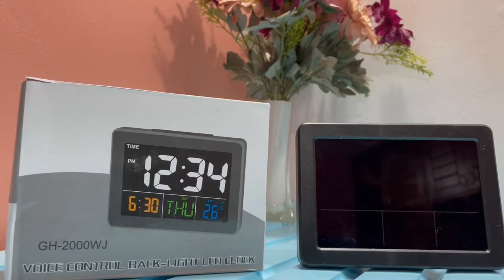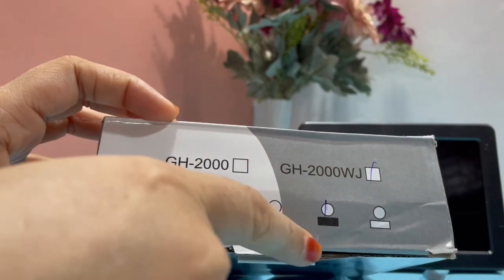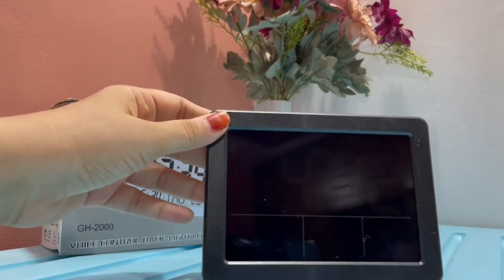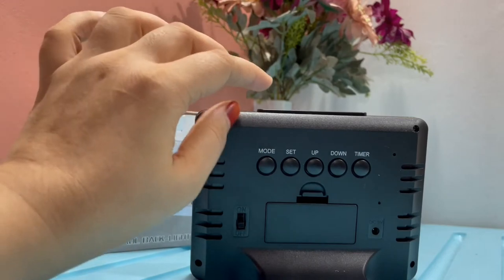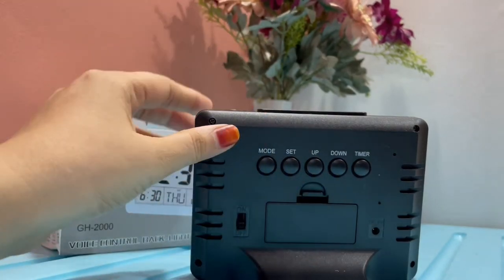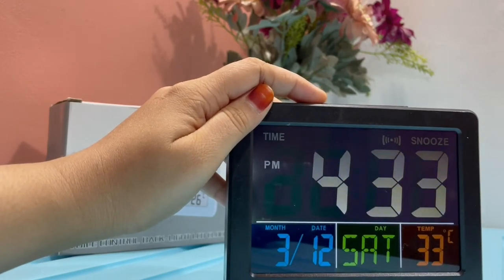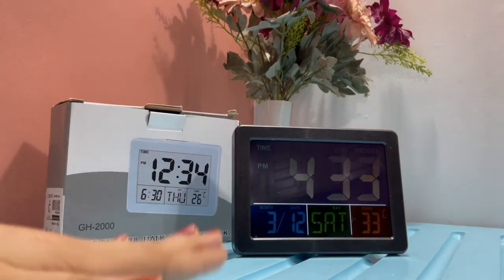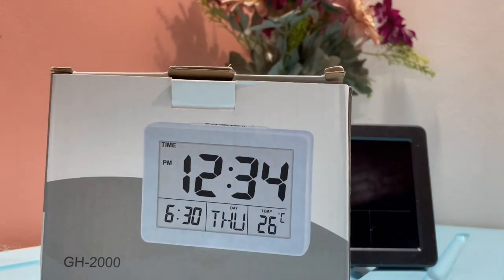GH 2000WJ - Multi functional LCD clock ⏰ 🕰, bed side clock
Honest and complete reveiw:

In this clock, you can also set the settings to show the time of 10-15 cities including Hongkong, Sydney, Dubai, London etc.

Tapping the table feature button sometimes works and sometimes don’t. It should be properly charged or else 😅 sometimes it functions improperly.

We brought this as we found good one to keep besides our pillow; in that case it’s very good product to buy for but if you really wanna try more other features like alarm, timer and voice control etc it may or may not work at times. We can’t rely on this clock for multiple things but certainly a good product to buy for timing, day, date and temperature.